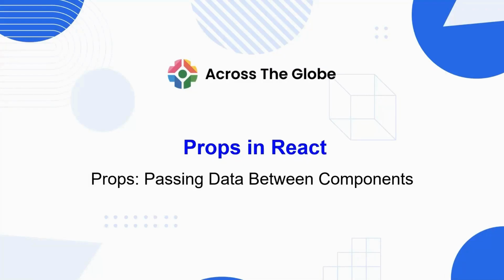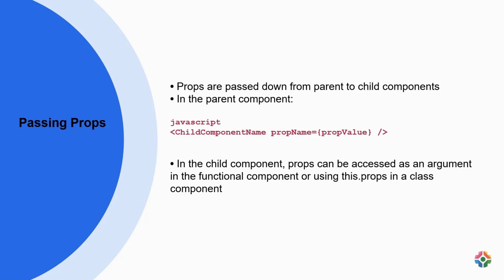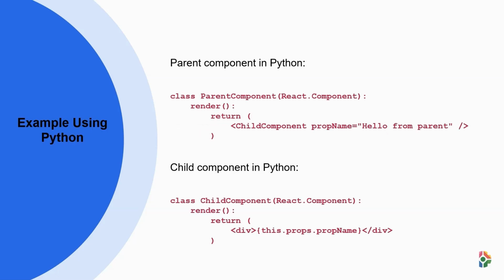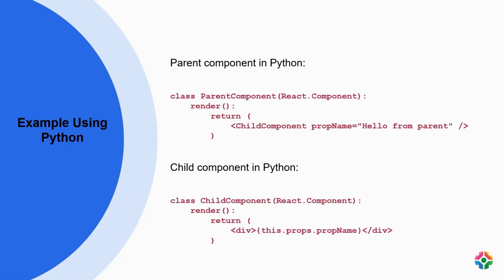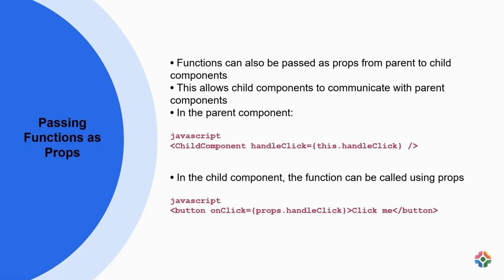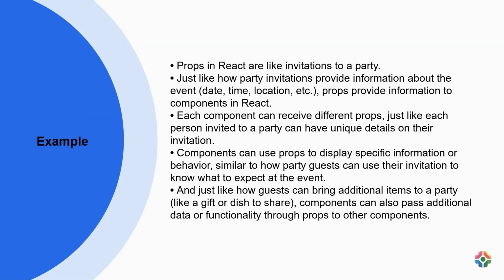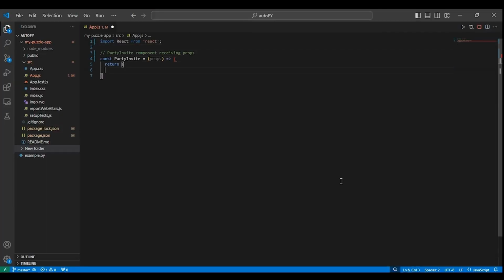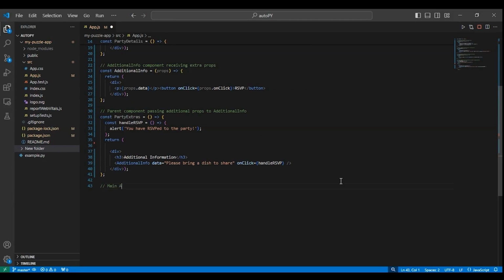Lecture 5: Props in React: Passing Data Between Components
In this React tutorial, we will explore how props work in React to enable data flow between components. Learn how to pass data, use functions as props, and understand how to effectively structure communication between parent and child components.
Topics Covered:
Introduction to Props in React: Overview of props and their role in React component communication.
Passing Props: How to pass data from parent to child components.
Example Using Python: Understanding the use of props in React components with an example.
Passing Functions as Props: Learn how to pass functions from parent to child to allow interaction.
Personalized Learning Experience:
Step-by-step tutorials focused on practical examples and hands-on projects.
Learn to implement props in your own React projects.
Follow along at your own pace and master React component communication.
Certification:
Complete the React Props tutorial and earn your Web Development certification.